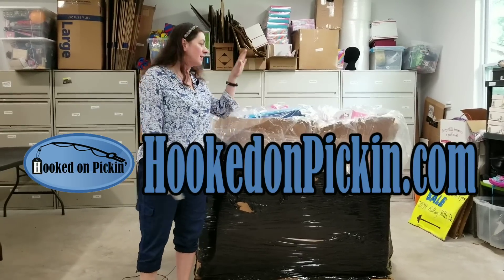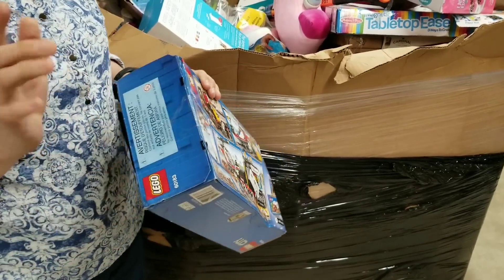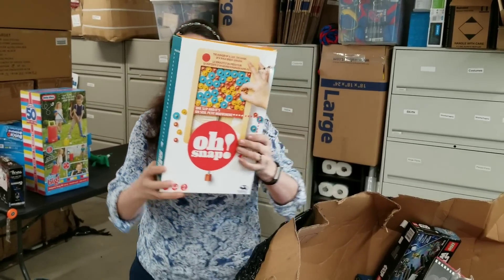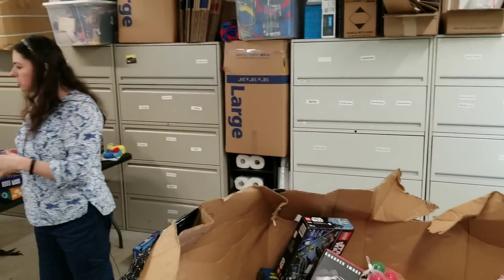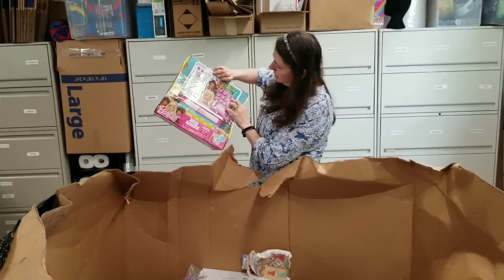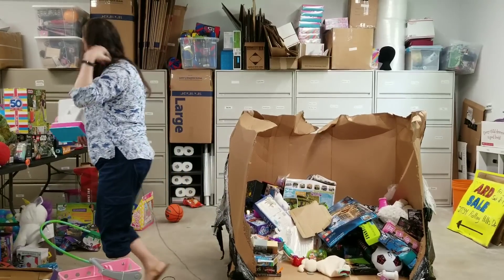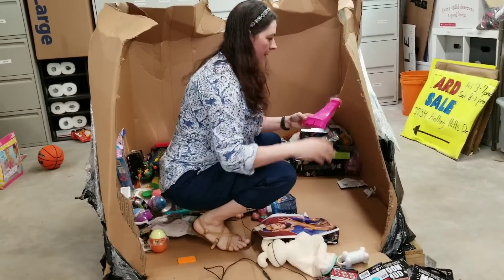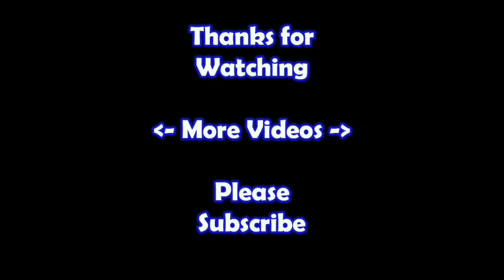Via Trading Pallet Unboxing - Toys - Will I make Money? How much did I pay? Lego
I show you each and every item I received out of this pallet from Via Trading and give you all the numbers on how much it cost.